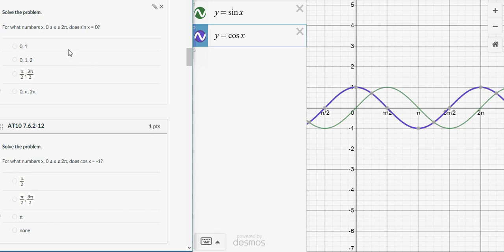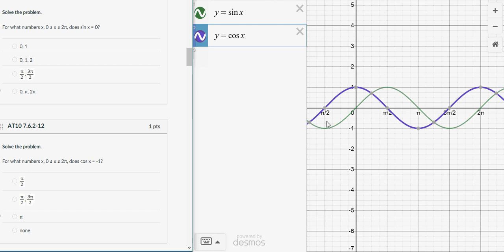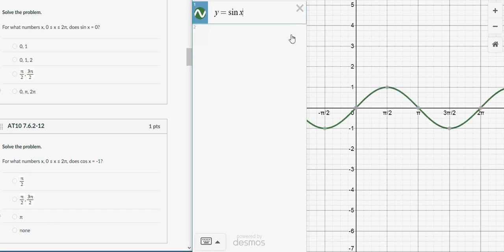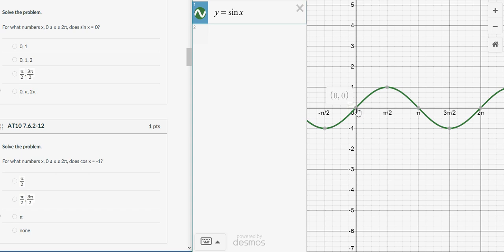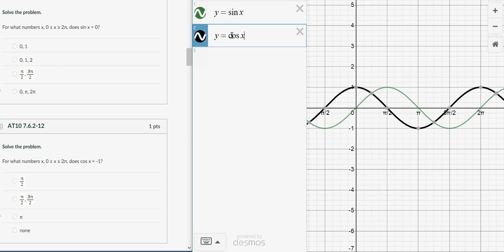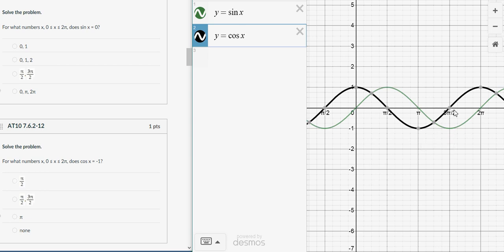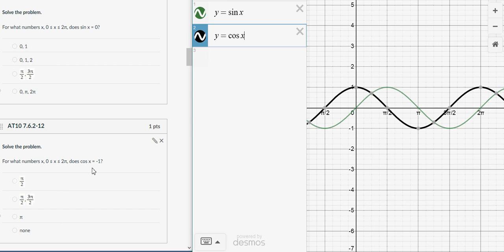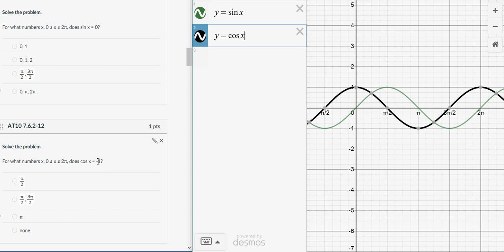H4Q4and5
Given a trigonometric function value, find all possible angles which satisfies the condition.